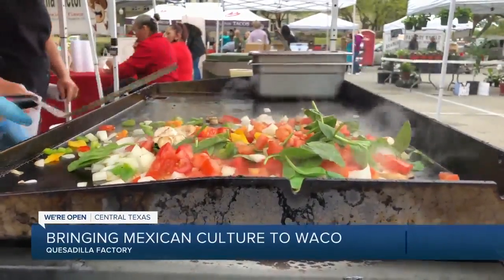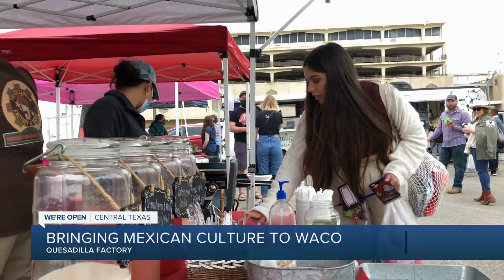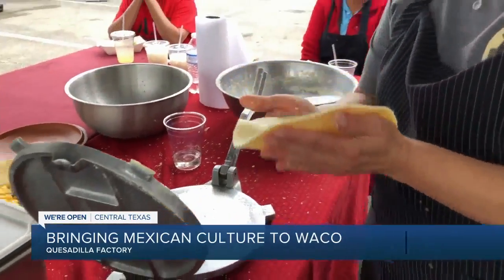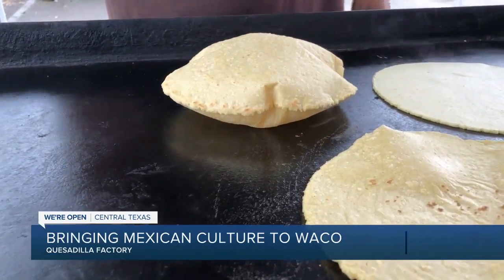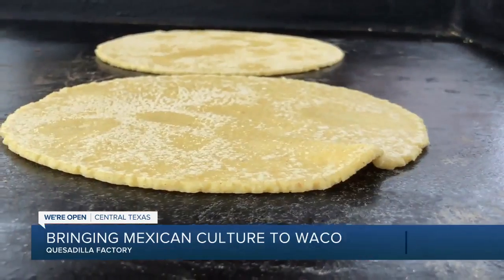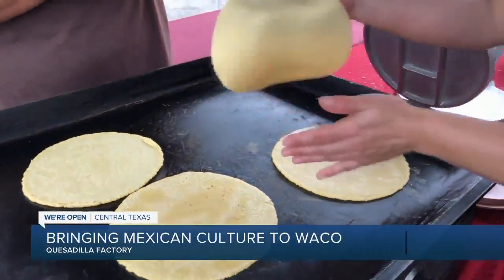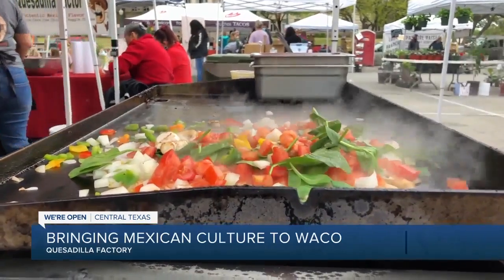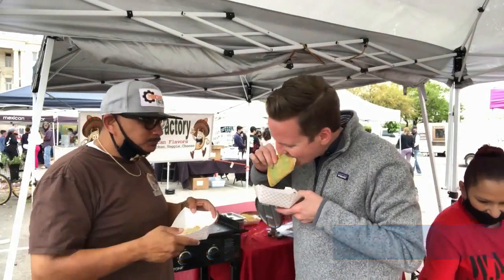Bringing Mexican culture to Waco